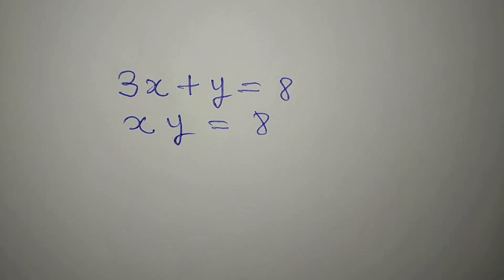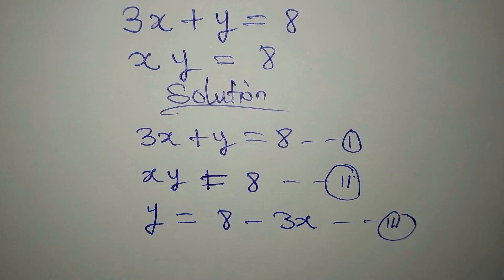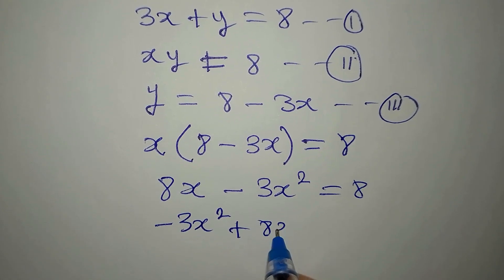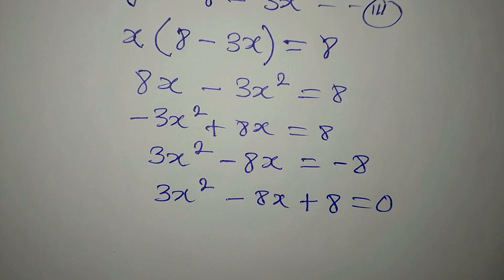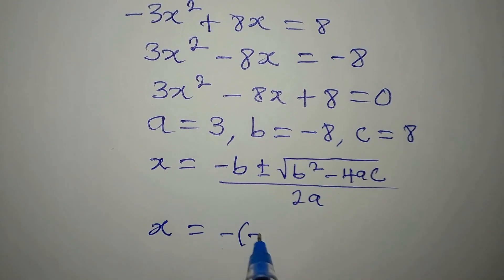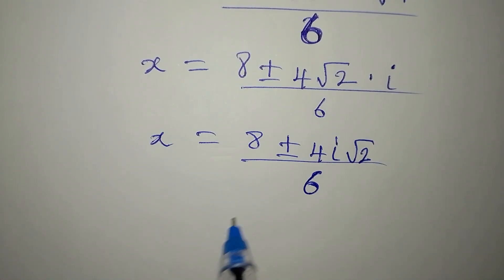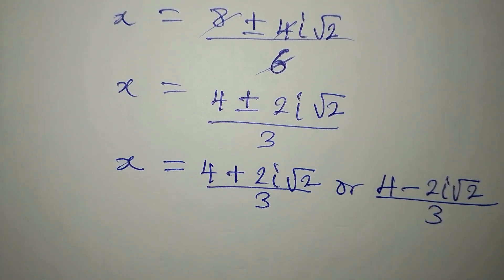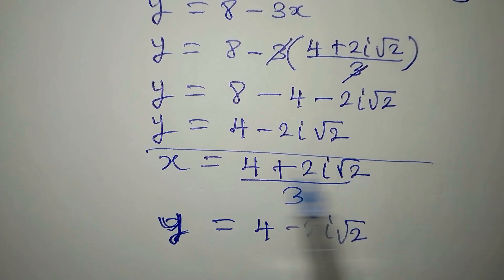European Students | Can you solve this? Olympiad Mathematics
This is beautifully solved for you guys